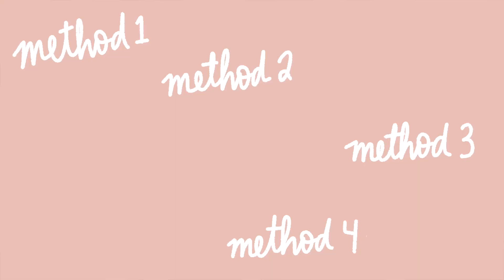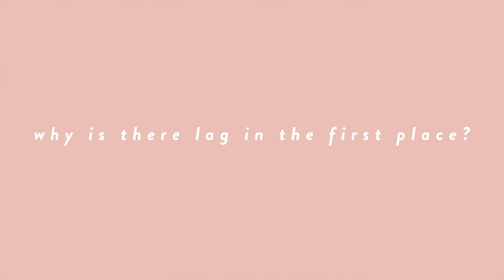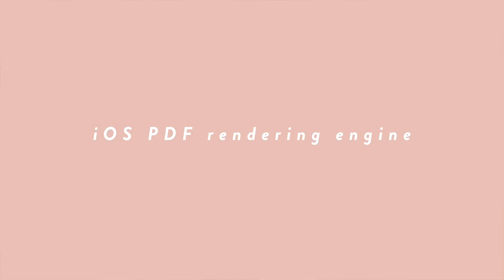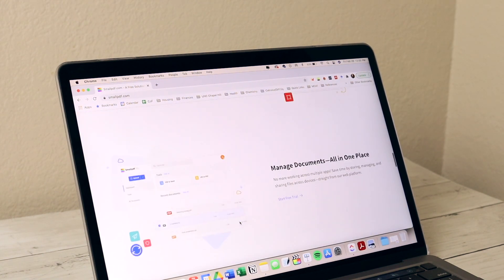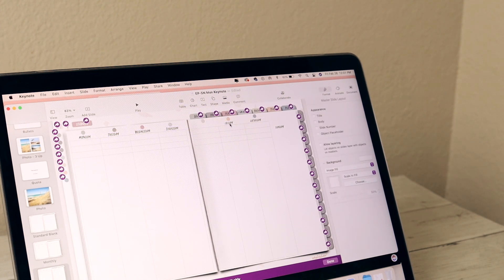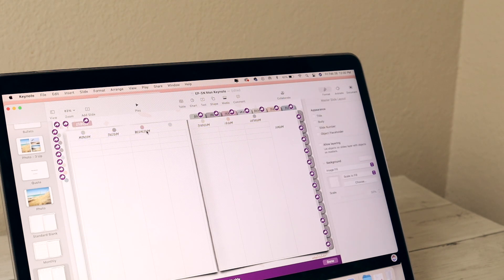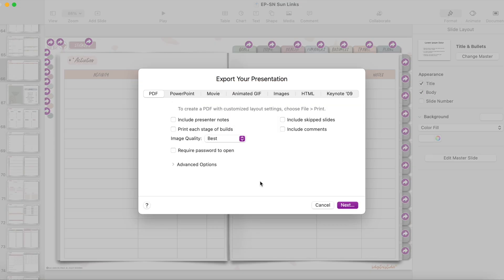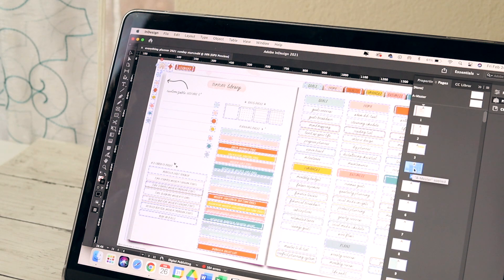LAGGING in GoodNotes 5 Digital Planner? TRY THIS || How to Make Digital Planners Lag-Free 2021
Are you struggling with lagging in your GoodNotes 5 digital planner? Blank pages in GoodNotes 5 app in your PDF planner? I'll discuss four methods for reducing lag or eliminating lag in your digital planner using Keynote, Adobe Indesign, or PDF compression techniques. After watching this video, you'll know how to make digital planners lag-free for 2021. Now more than ever, it is important to reduce lag in digital planners.

NEW TO DIGITAL PLANNING?

MY FAVORITE GEAR/SOFTWARE:
ᕱ Amazon Favorites
ᕱ iPad Pro 2020, 12.9”
ᕱ iPad Air 4 (2020) Rose Gold
ᕱ iPad Case
ᕱ Apple Pencil 2nd generation
ᕱ Apple Pencil Grip
ᕱ Apple Pencil Sleeve
ᕱ Paperlike Screen Protector

WHO I AM:
I’m Kirstin but if you want to be BFFs, call me K! I am a biochemist, EMT, and the face behind KDigitalStudio. My channel centers around creativity and productivity with the tech you have around you. My goal is to provide valuable content for making to-do lists more fun and getting things done without sacrificing your sanity and creativity. I also share more about my own personal journey doing the same!